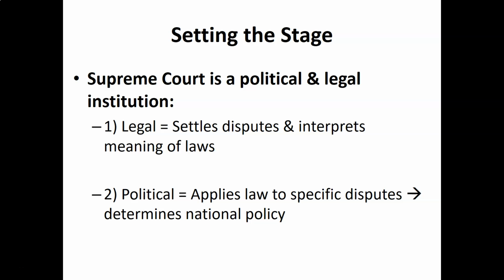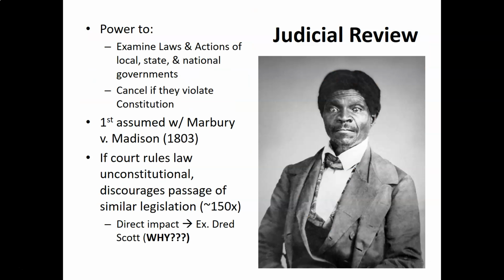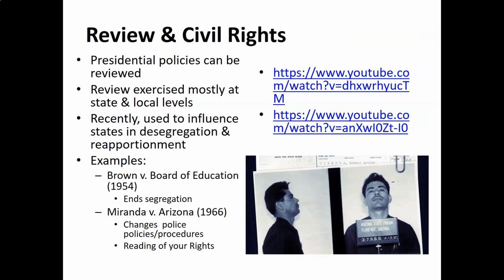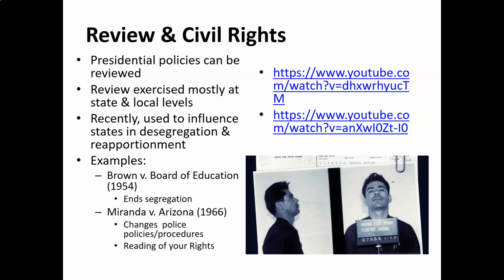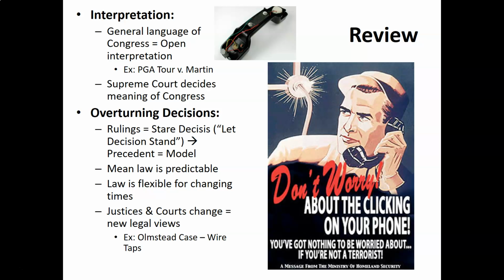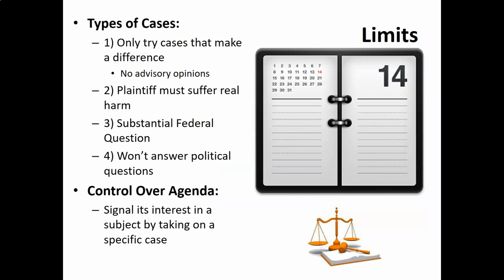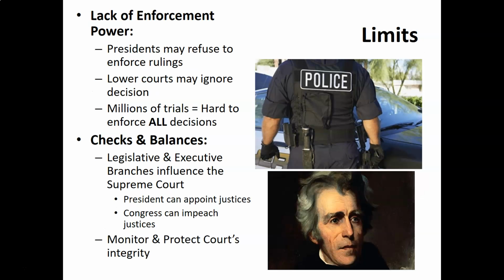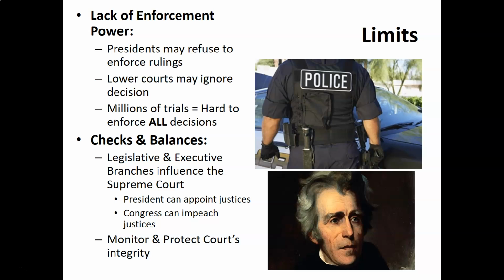GOV - 12.2 - Shaping Public Policy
In this lecture we examine the role of our courts, especially the Supreme Court, in shaping public policy.